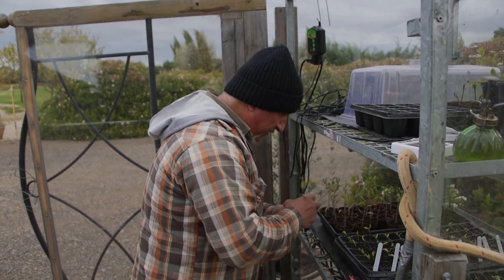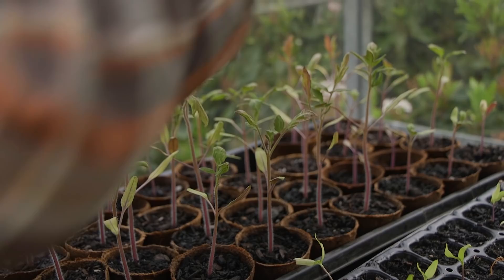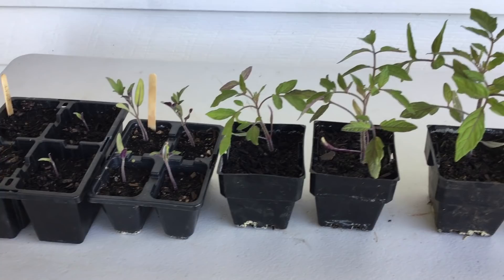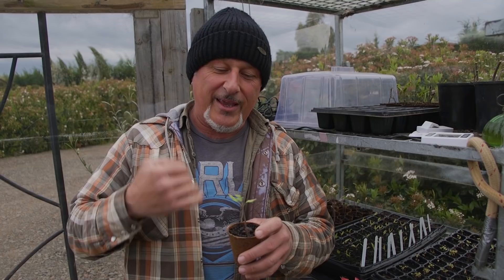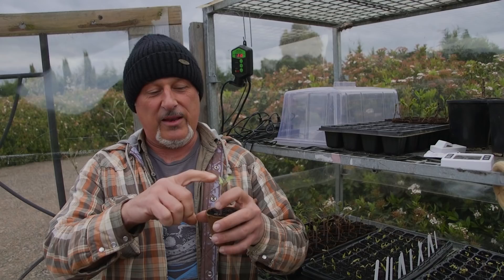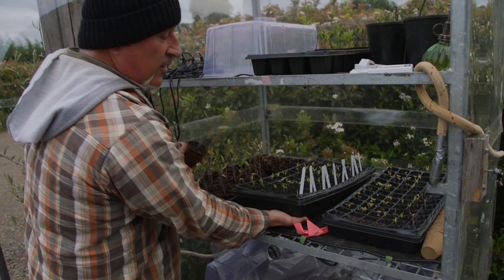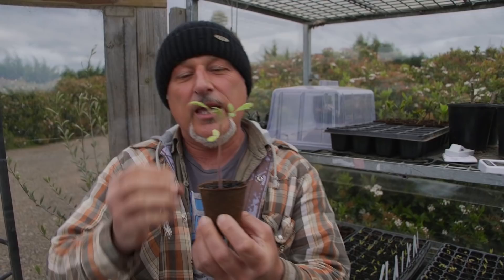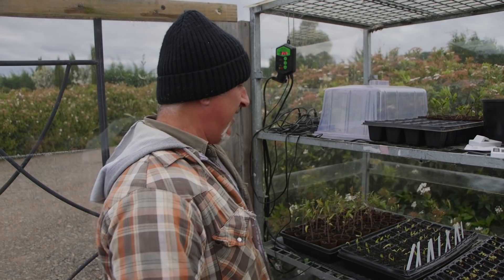The Different Stages Of Growing Tomato Seedlings